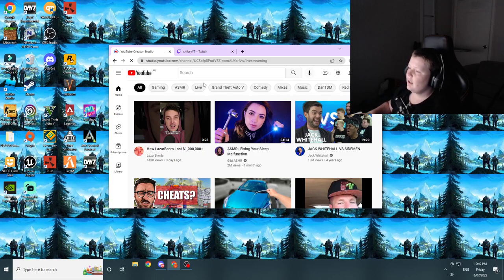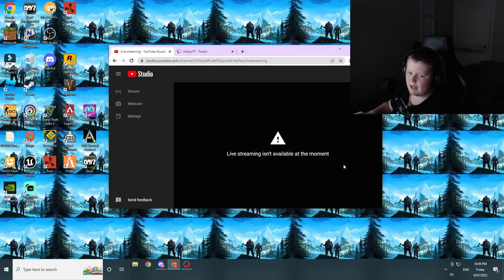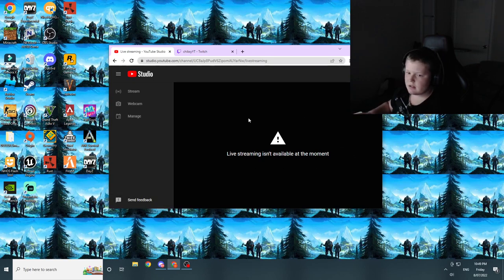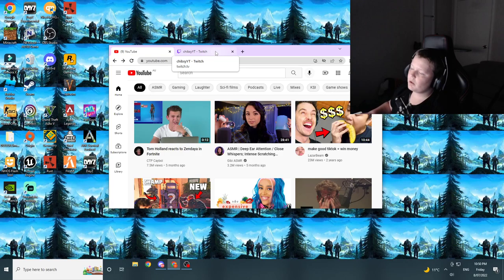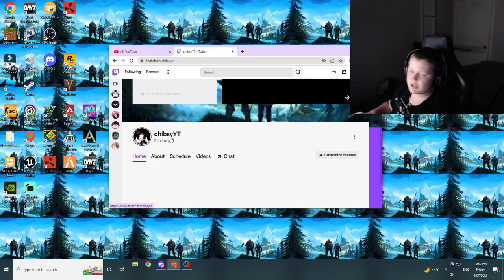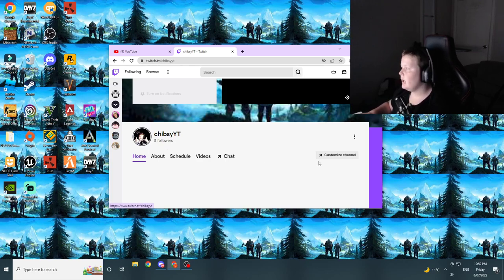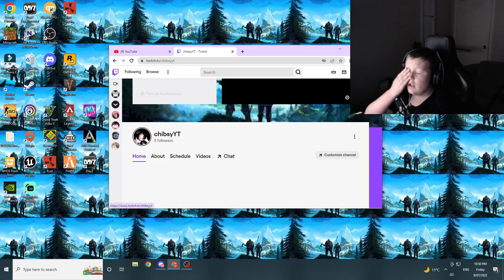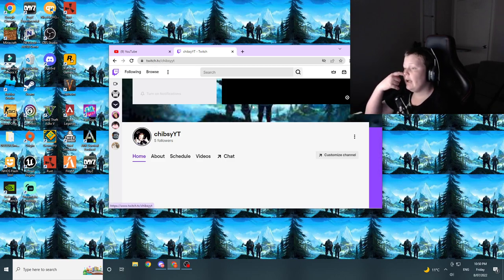this i why i haven't been uploading